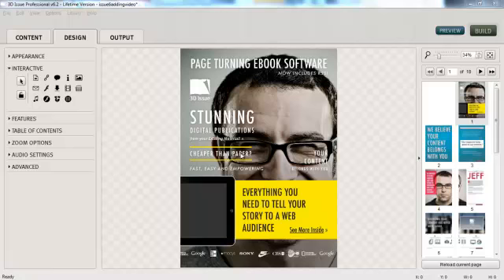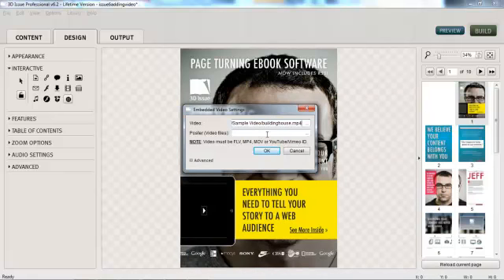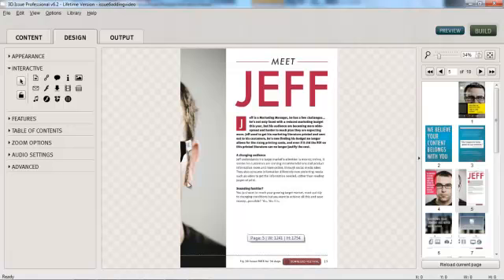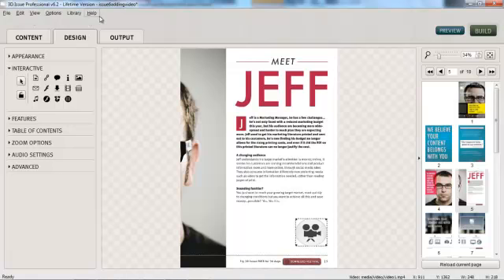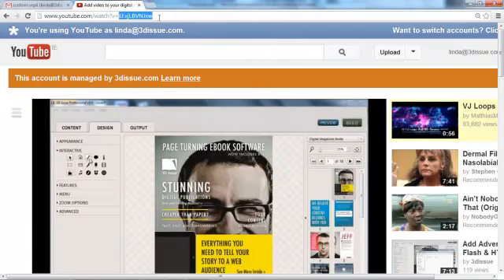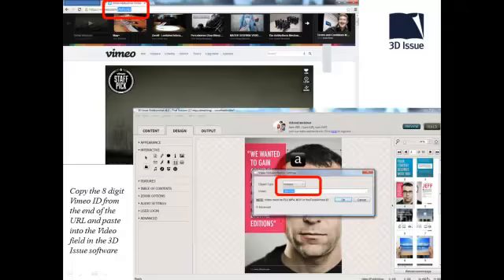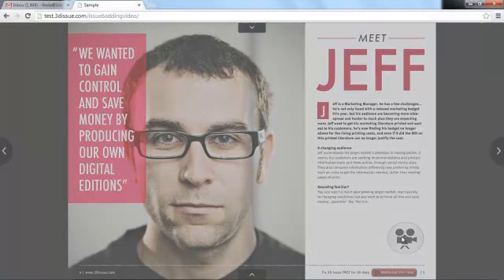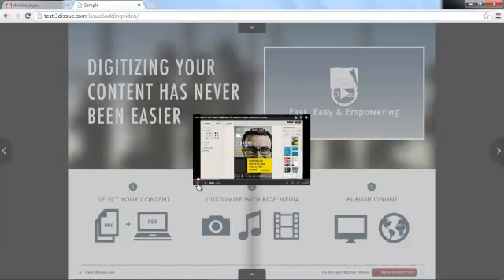Adding Video to your Interactive Digital Edition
In this video tutorial I will show you how to add video to your interactive magazine. I show you how to embed video. How to add video from YouTube and Vimeo. How to add video as a popup from a button or a as a hotspot. How to add rollover text. How to auto start your video. Its important to note that your video file should be MP4 format for tablet and smartphone devices.